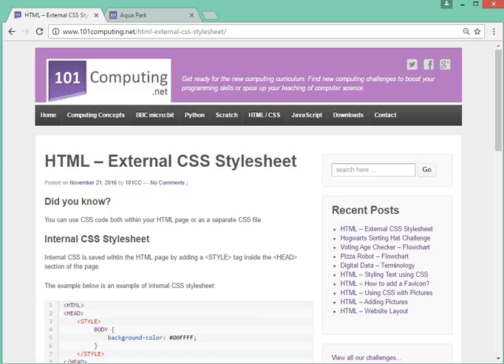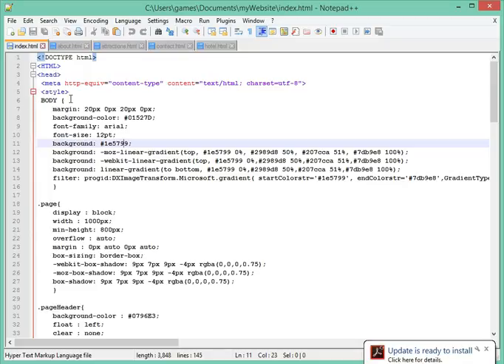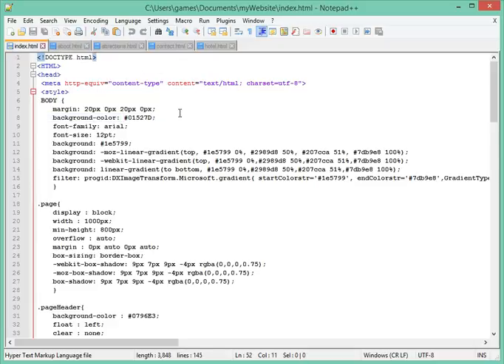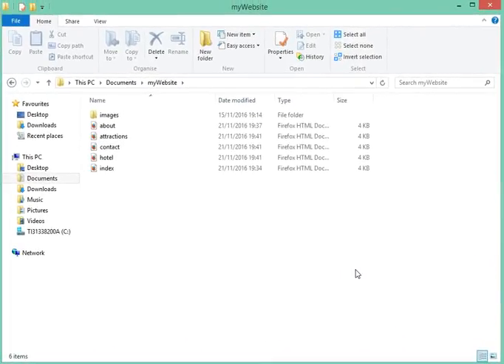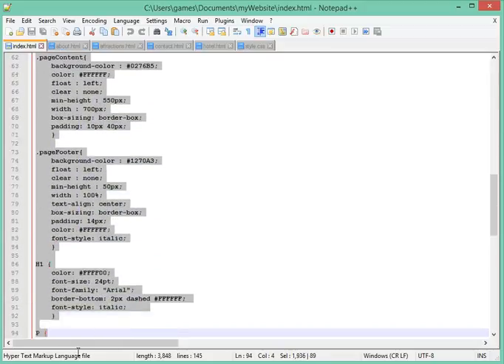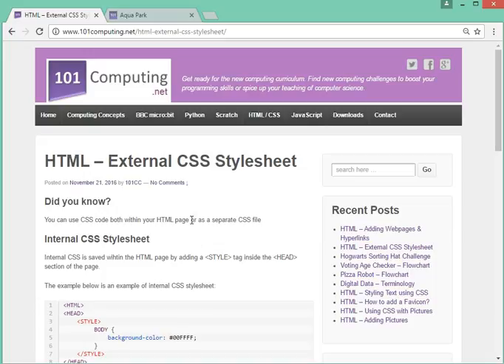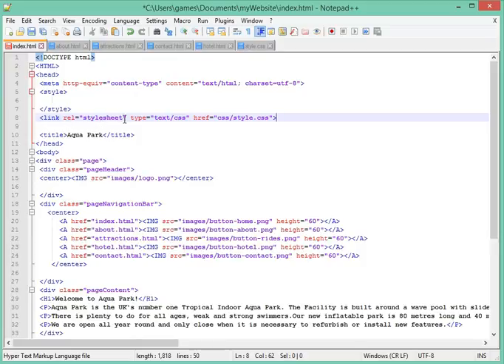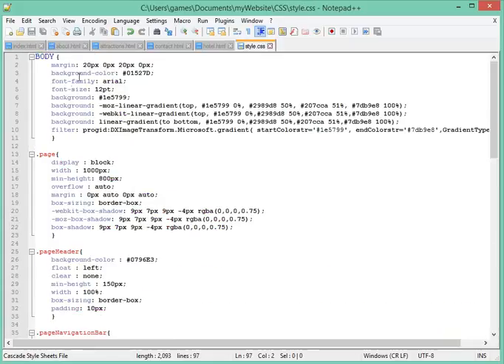HTML Tutorial | External CSS Stylesheet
Create an external CSS stylesheet and link it to all the HTML webpages of your website.

This video is part of a series. All the videos of the series are listed below:

Credit: Outro TheFatRat (Unity)